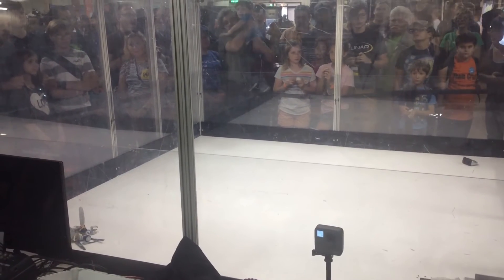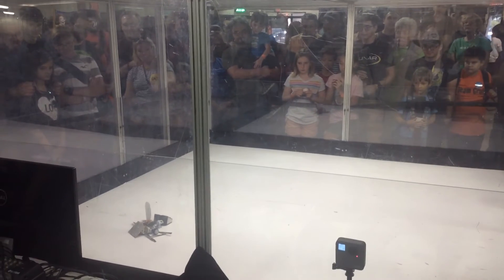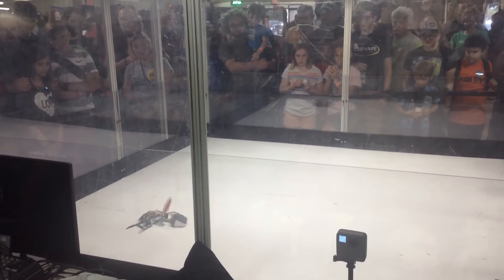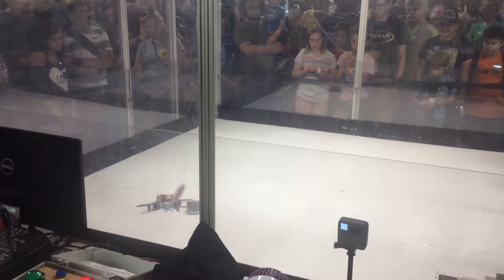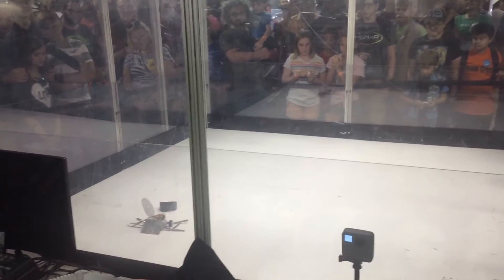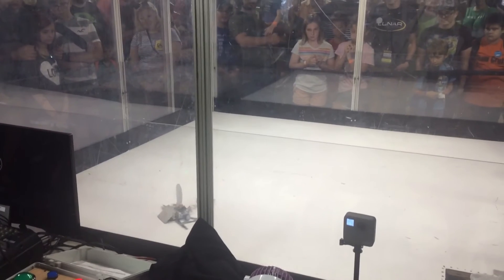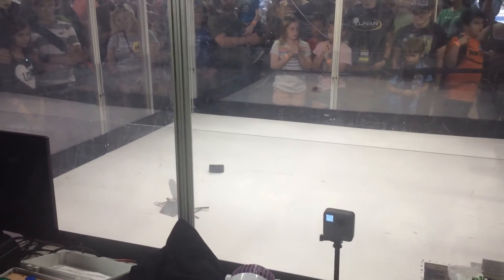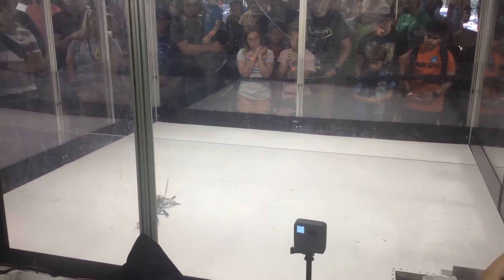Robot Ruckus 2019: P.F.R (Perfect Fighting Robot) vs Sherminator